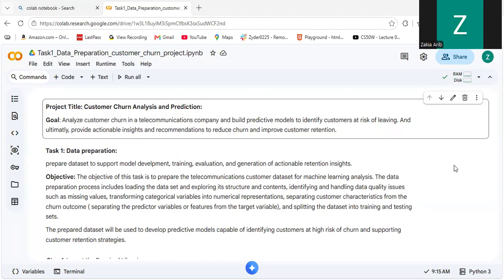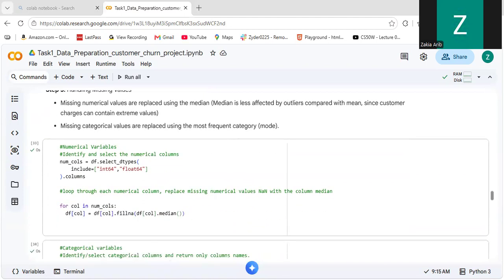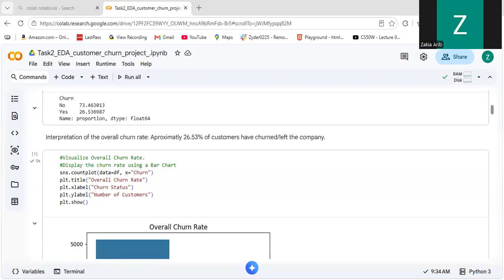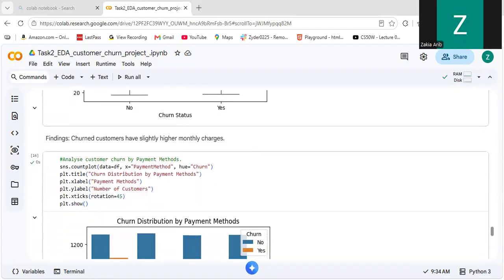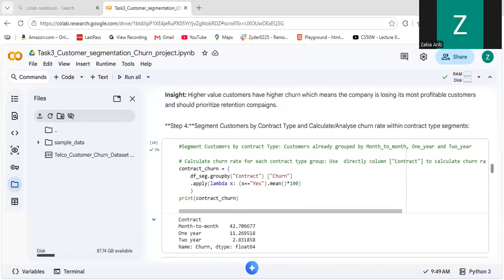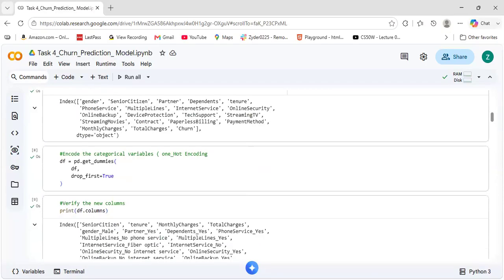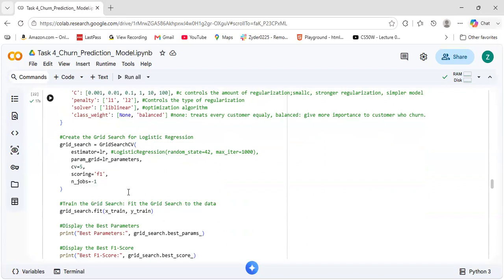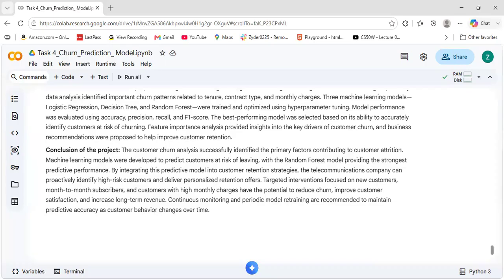Customer Churn Analysis and prediction datascience internship project saiketsystems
Data science internship project with Saiketsystems.

Project title: Customer Churn Analysis and prediction.